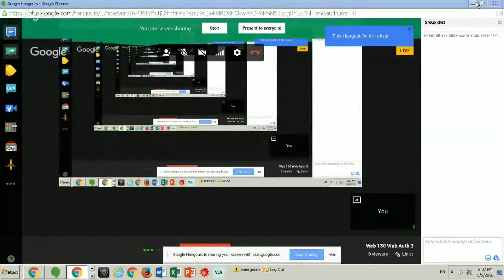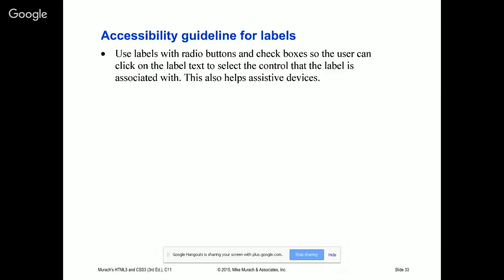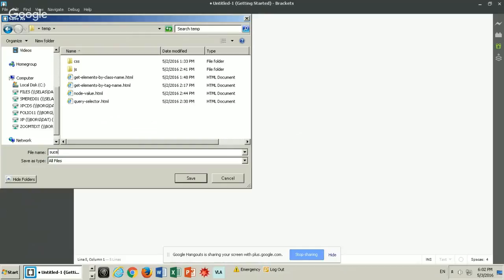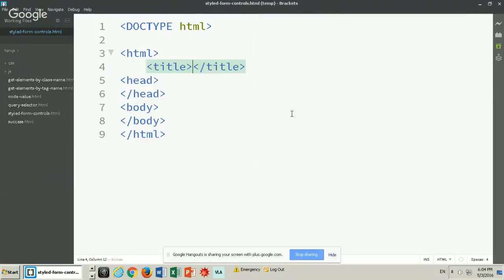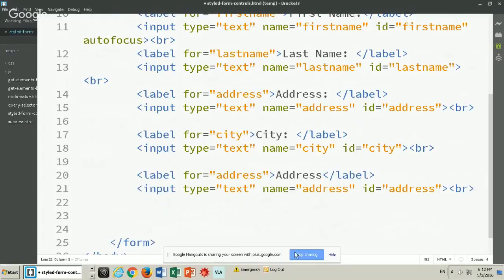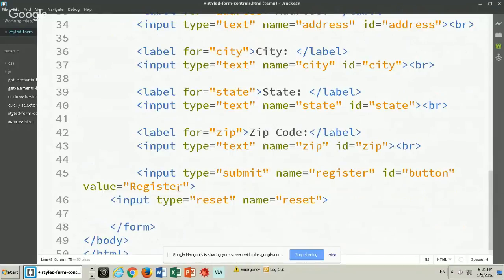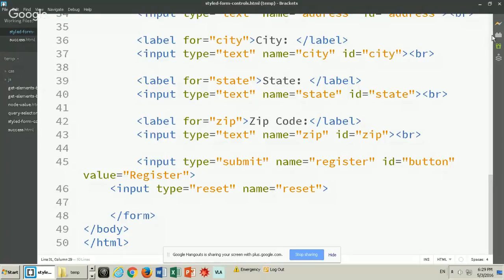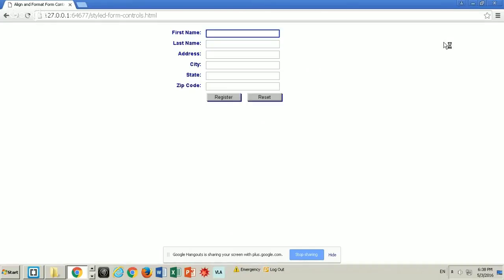Web 130 Web Auth 3